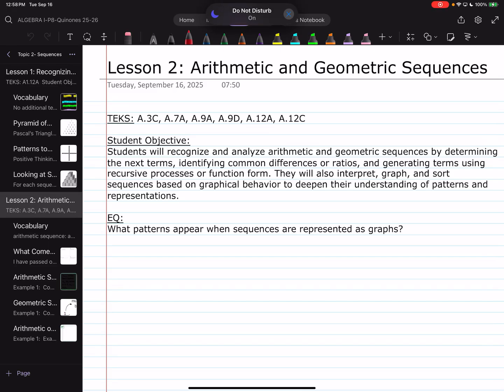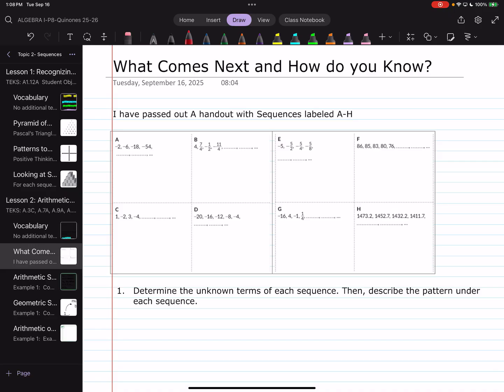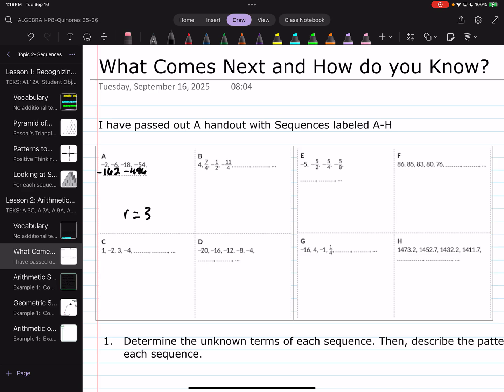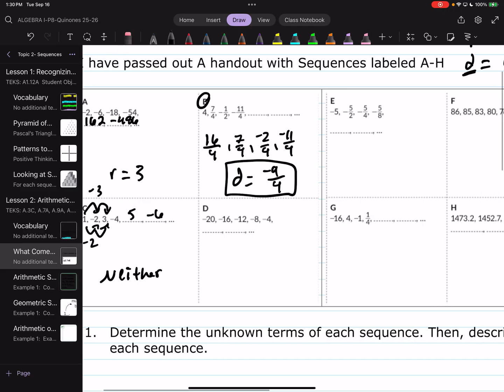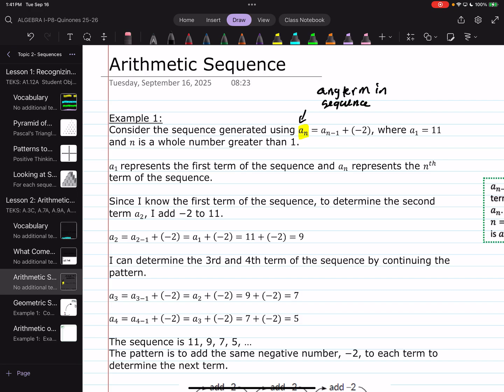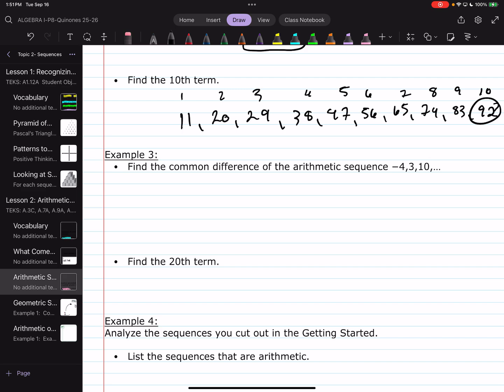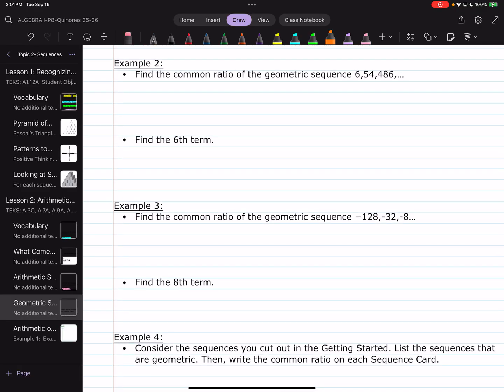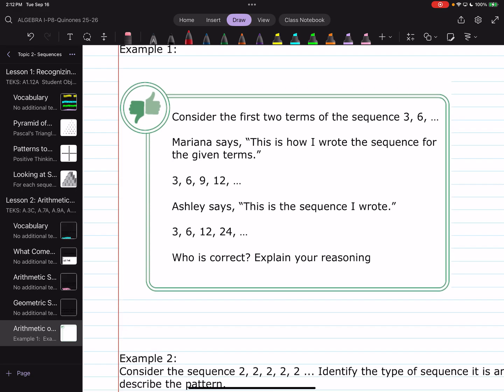Algebra 1 M1T2L2: Arithmetic and Geometric Sequences